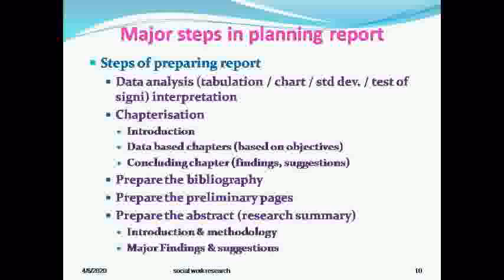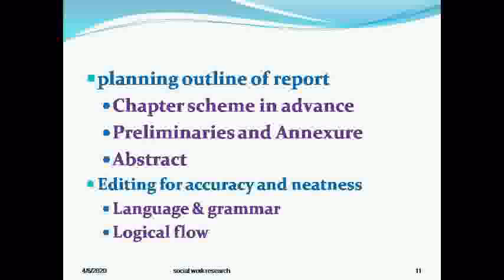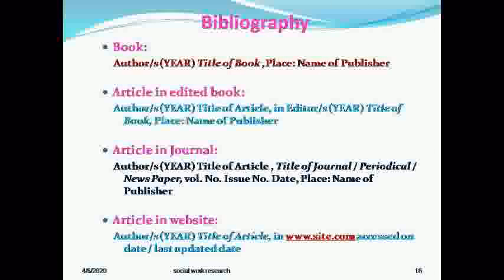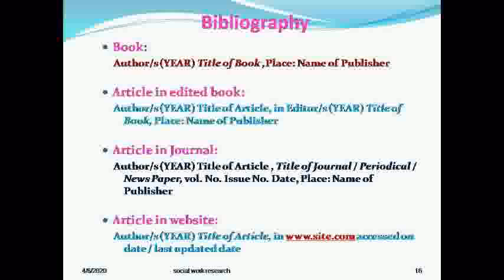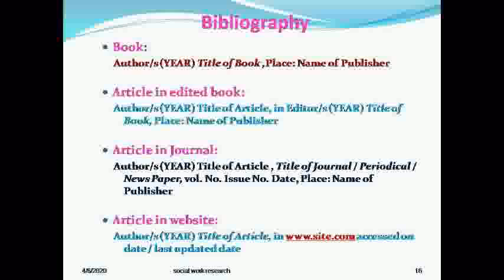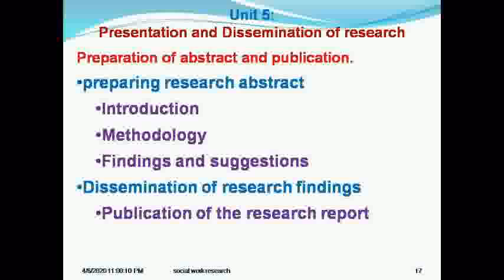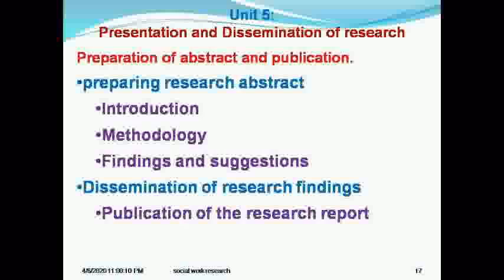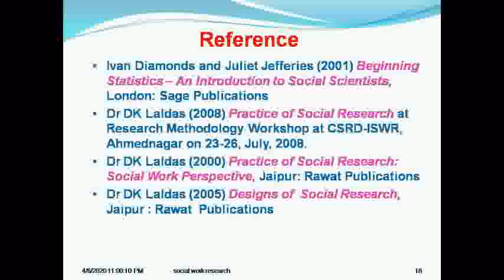G 8 Social work research Unit 5 Research Reporting part 2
Report writing, bibliography, foot notes